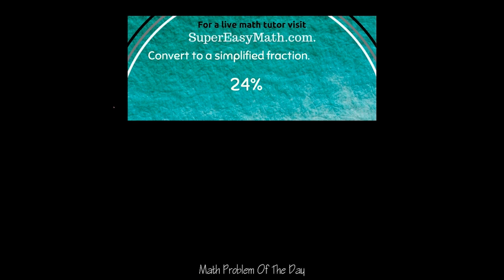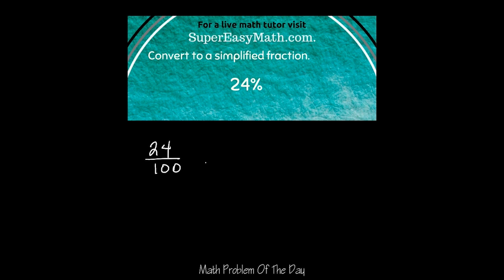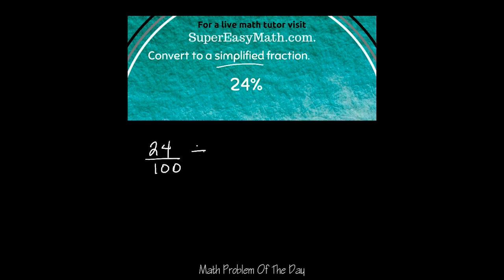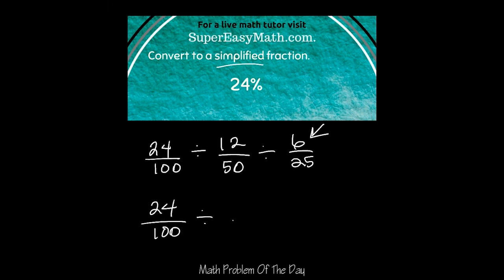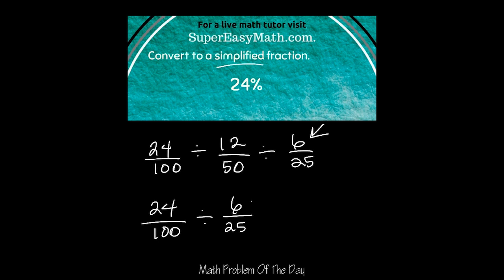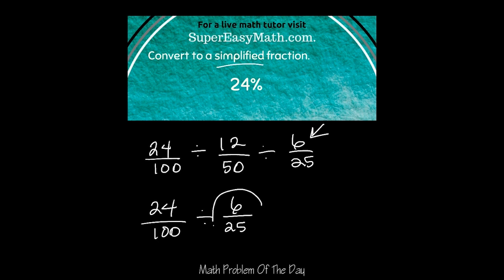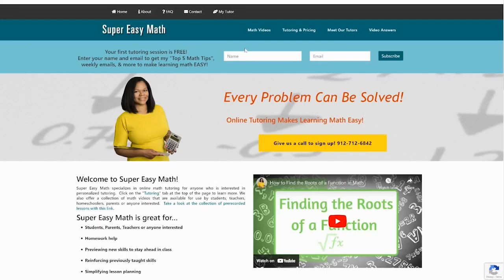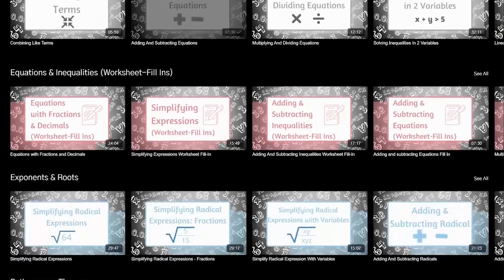How to change a percent into a fraction